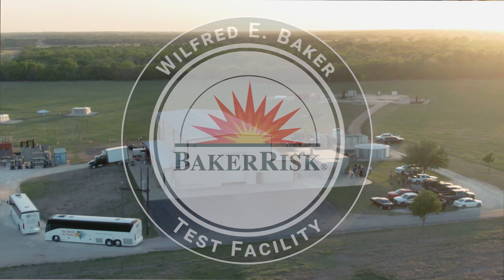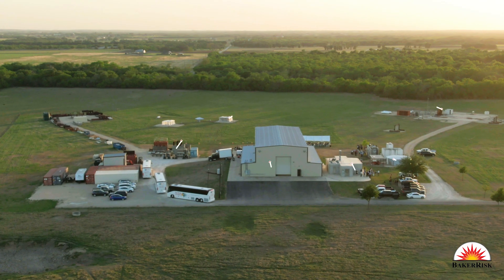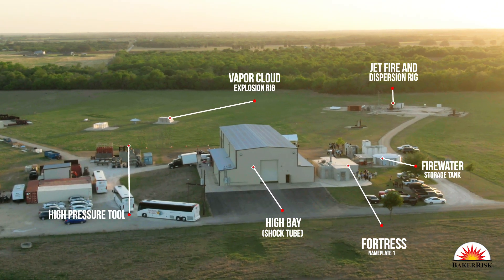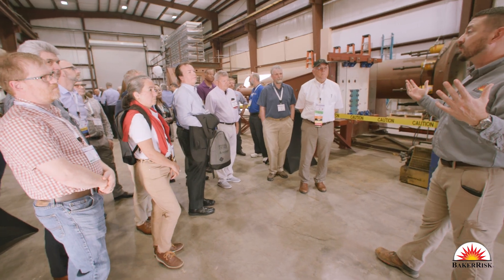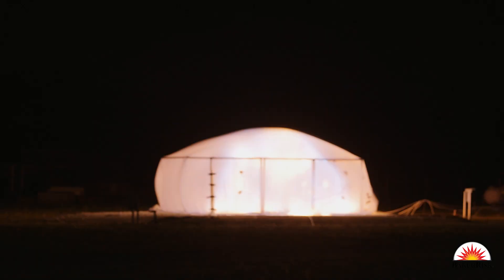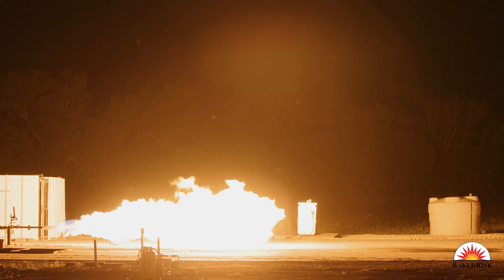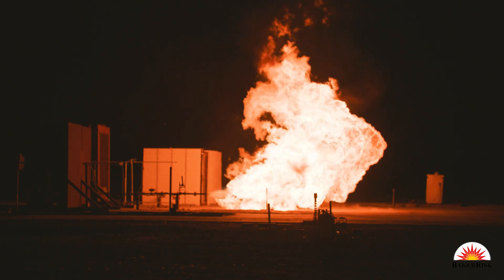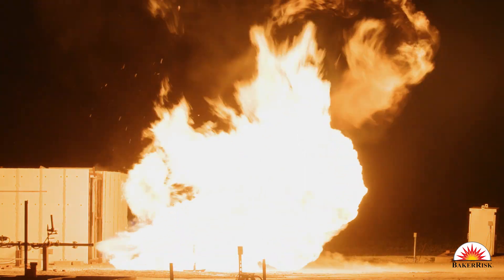GCPS Tour of the BakerRisk Wilfred E. Baker Test Facility.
This year our team hosted a special tour for the GCPS conference, showcasing testing capabilities at our Wilfred E. Baker Test Facility (WEBTF) and features of our FORTRESS (Nameplate #1) Protective Building. What better way to demonstrate these capabilities than to perform some live testing? Our tour group of about 100 people enjoyed a special evening edition of our Jet Fire Rig testing, and “mini” Flash Fire and Vapor Cloud Explosion (VCE) tests, which all lit up brilliantly against the night sky, allowing guests to appreciate the full force and impact of these common industry hazards.